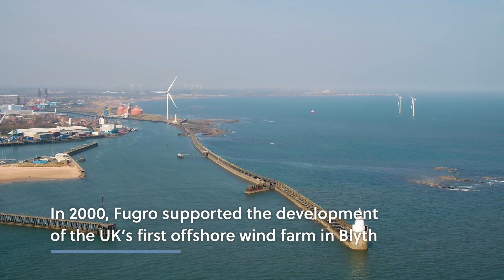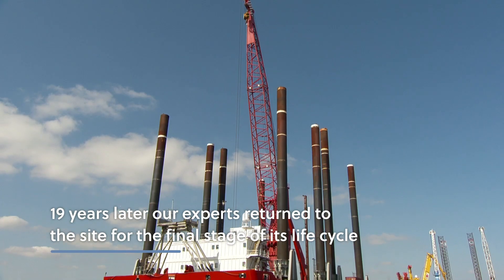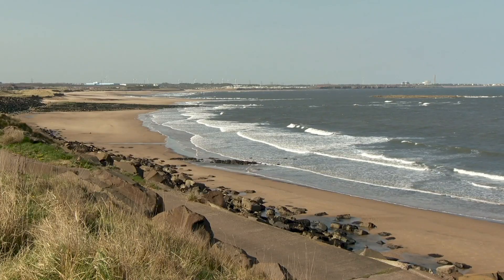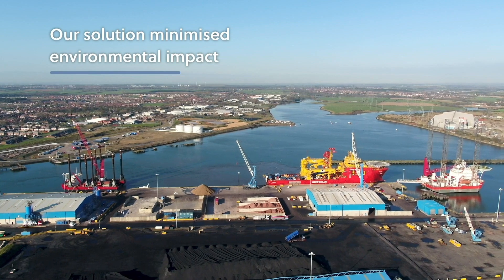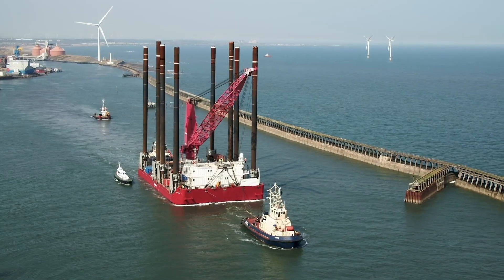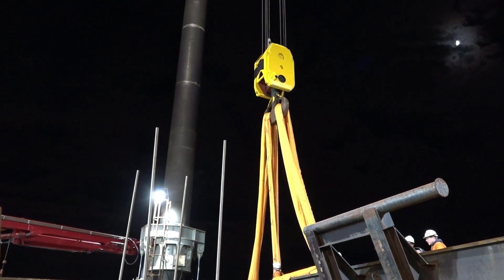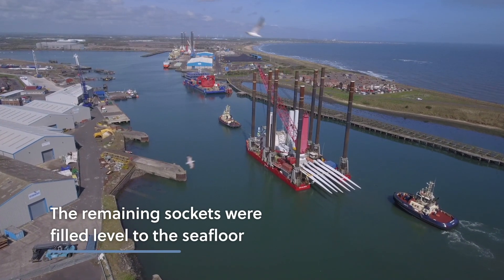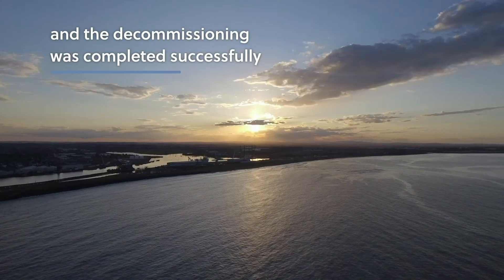Decommissioning Blyth offshore wind farm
We supported E.ON (shortly to be named RWE Renewables) in 2000 with the drilling of the UK’s first offshore wind farm in Blyth. Returning 19 years later we’ve assisted with the decommissioning of the same site, safely removing the turbines with minimal impact on the environment which demonstrates our vital contribution to the full life cycle of the asset.